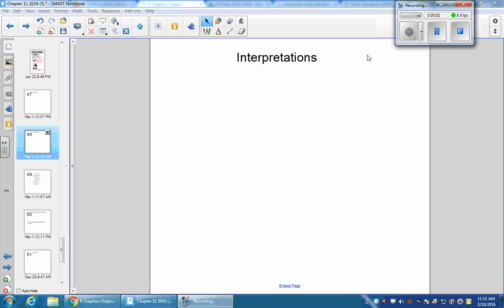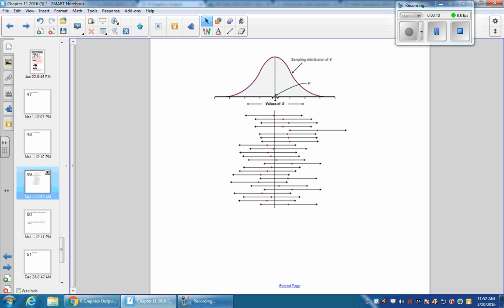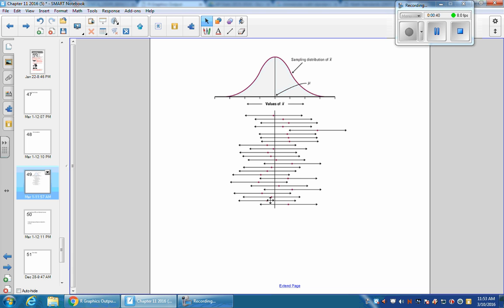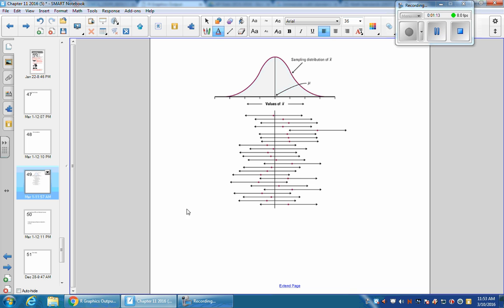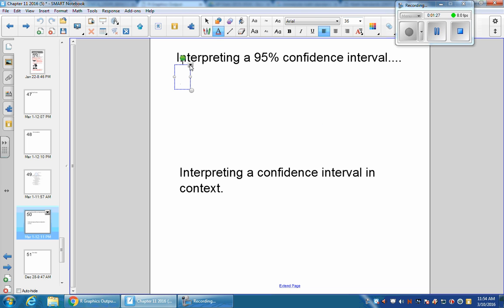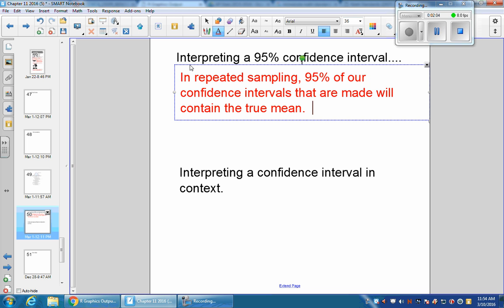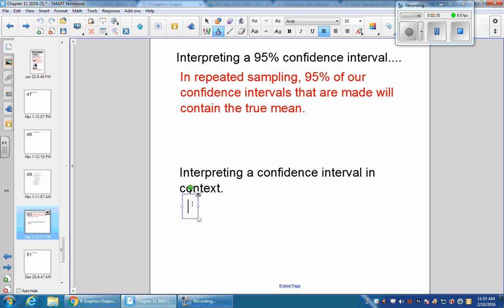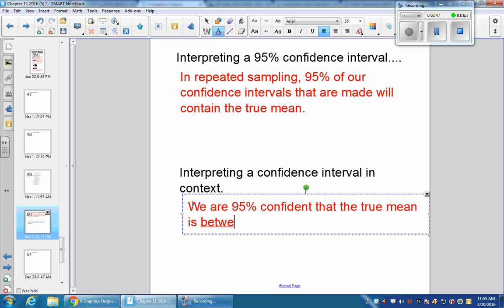Chapter 11 Video #10 Interpretations